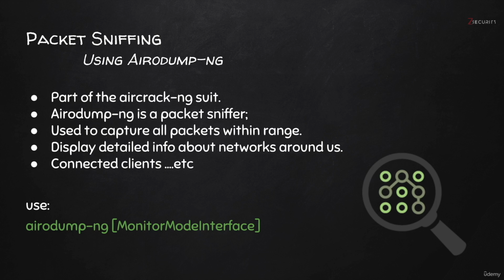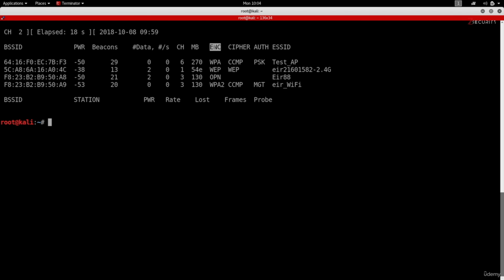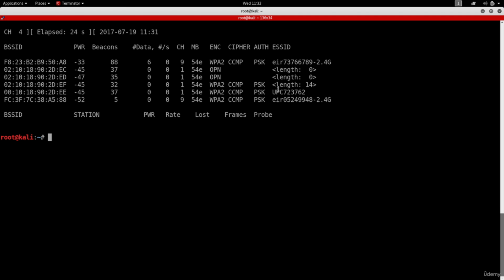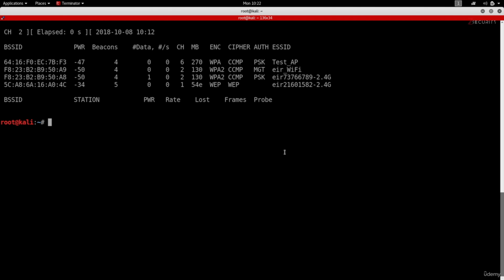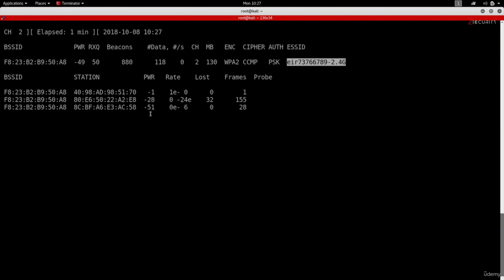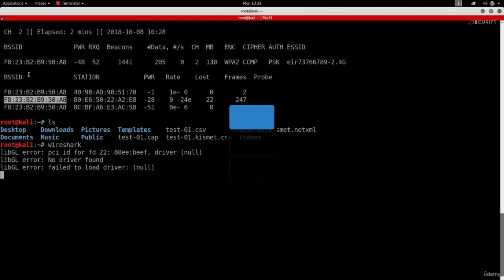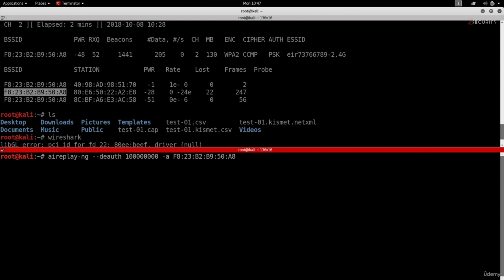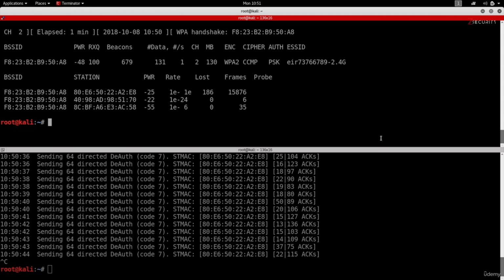05 Network Hacking Pre Connection Attacks